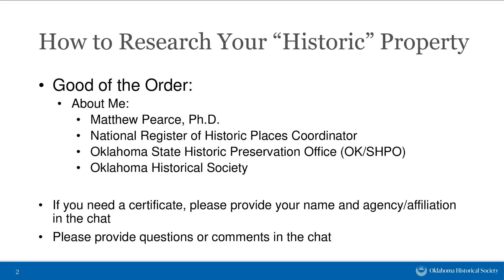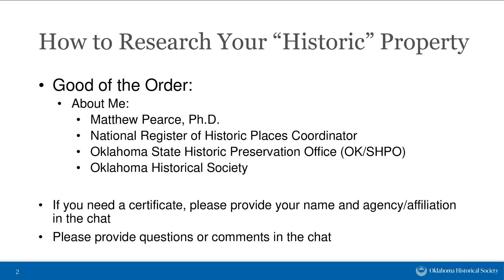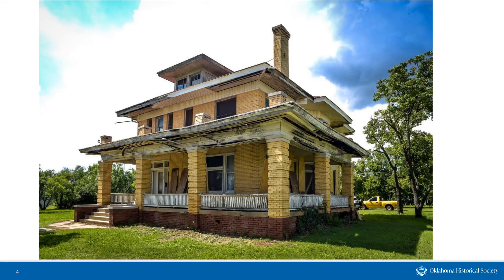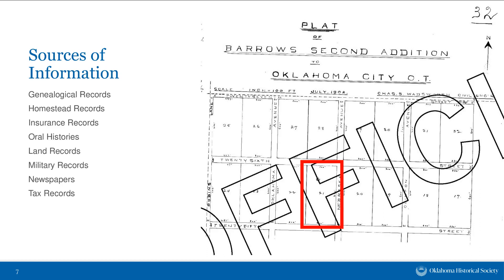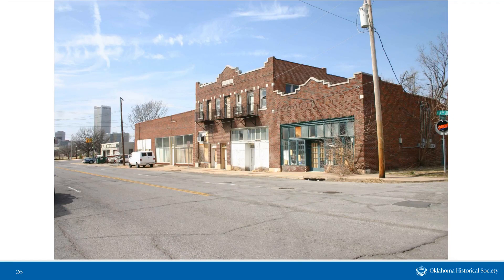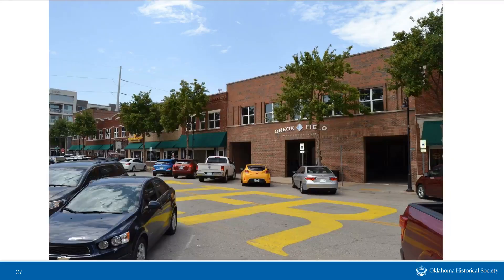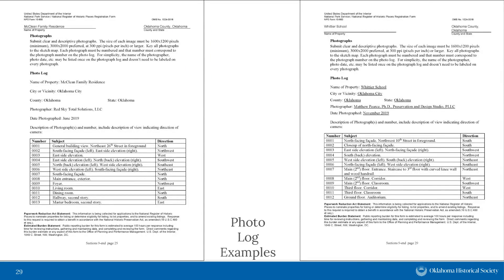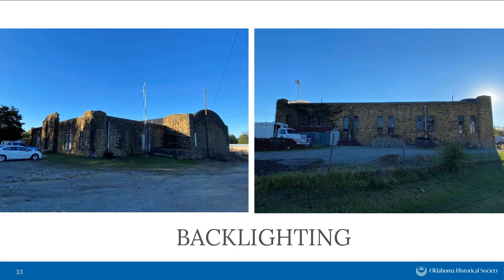How to Research Your Historic Property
Learn helpful strategies for researching historic properties from the Oklahoma State Historic Preservation Office. You will identify important sources of information for researching a variety of property types. You'll also receive a step-by-step walk-through of the National Register of Historic Places nomination form and documentation requirements.